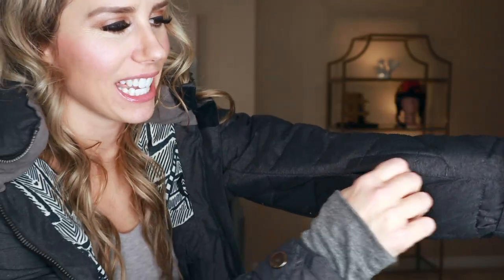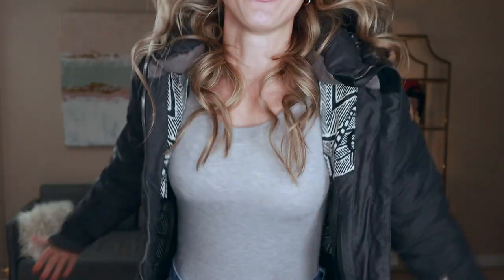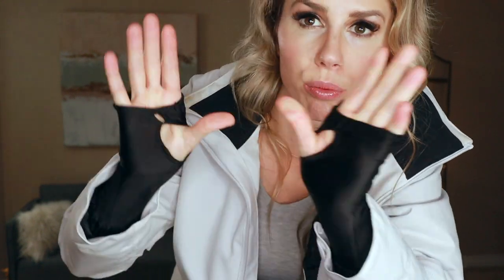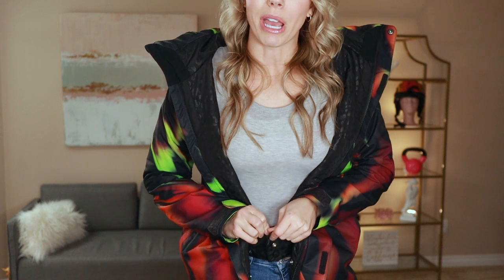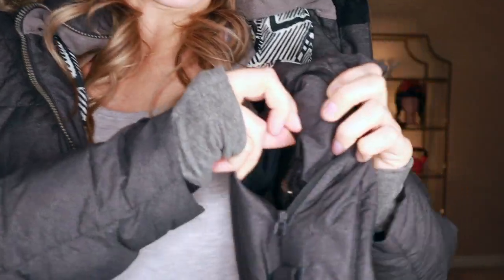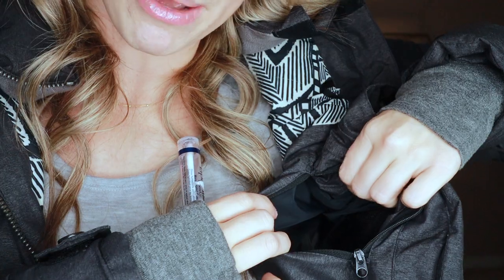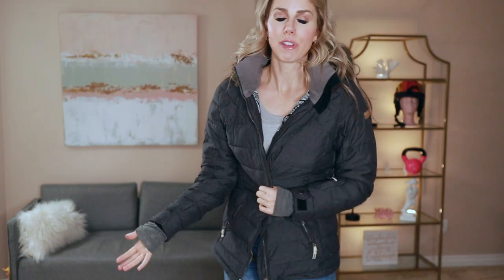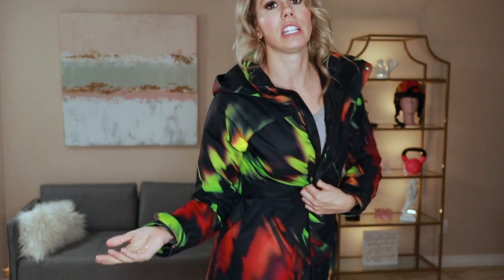Snow-Proof Your Adventure: Key Features to Consider in a Ski & Snowboard Coat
I'm walking you through the top features to look for when purchasing a snowboarding coat. After watching this video, you should have a good idea of all of the must-have features to look for in your next snowboarding jacket or snowboarding coat.

Over the years, I've purchased three different snowboarding coats, and there are a few features that I've come to know as must-have specs for a snowboard coat or snowboard jacket. When I first started snowboarding, I had no idea what specs to look for in a snowboard coat, so I'm breaking down the features to look for in a snowboard jacket so you can find the best beginner snowboard gear 2024.

*Thank you for shopping through my links and supporting me and this channel directly.

*Thank you for shopping through my links and supporting me and this channel directly. I appreciate your support.

MY VIDEO EQUIPMENT:
Camera Tripod
Ring Light

1. Pass Pocket
2. Armpit vents
3. Wrist Gasket
4. Snowskirt
5. Interior Pocket
6. Volcom - Ziptech technology
7. Fit & Style